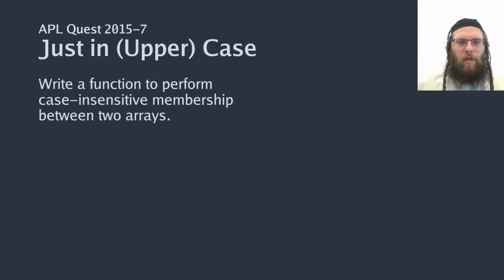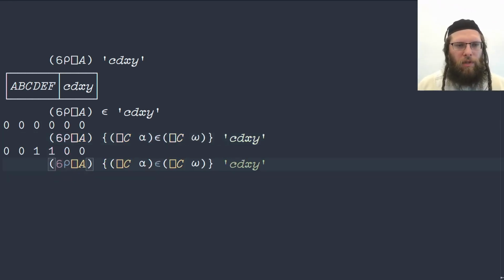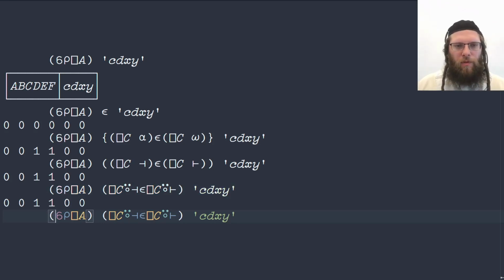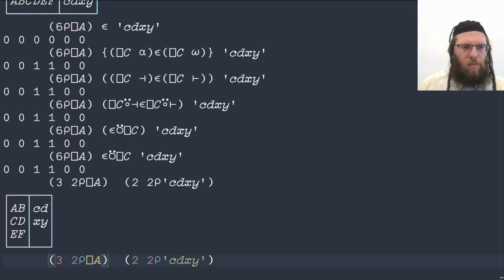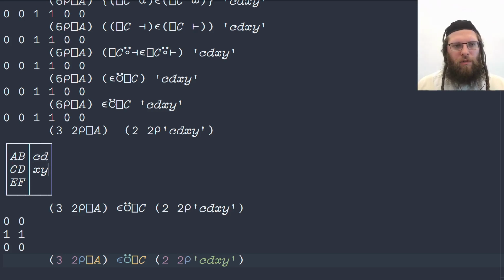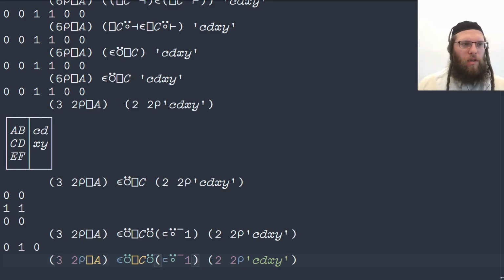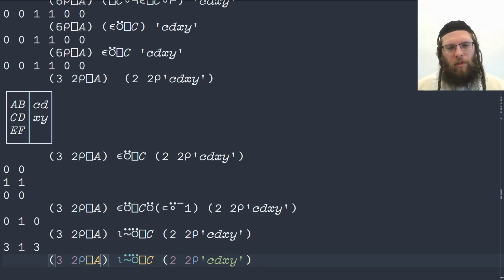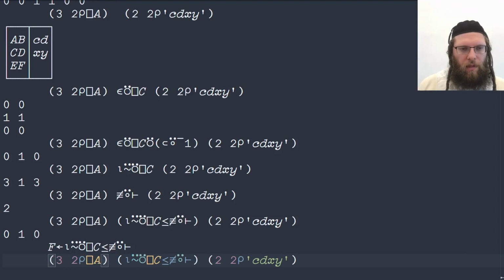Just in (Upper) Case (APL Quest 2015-7)